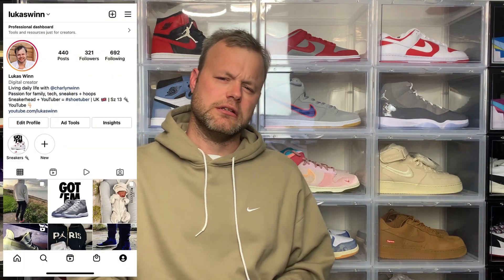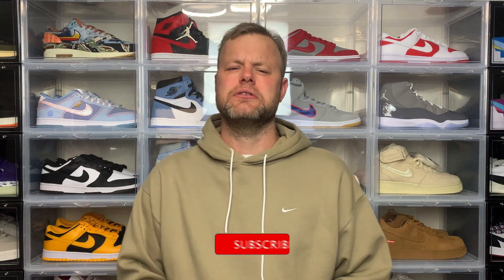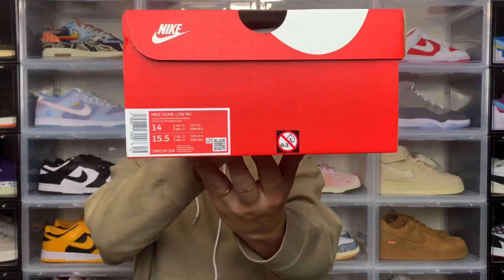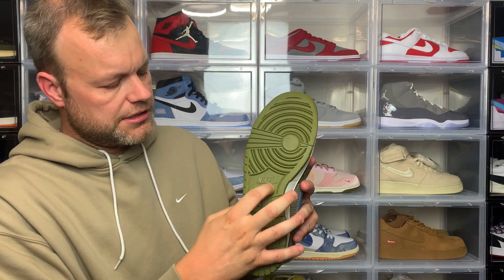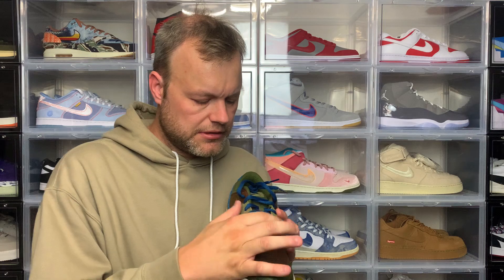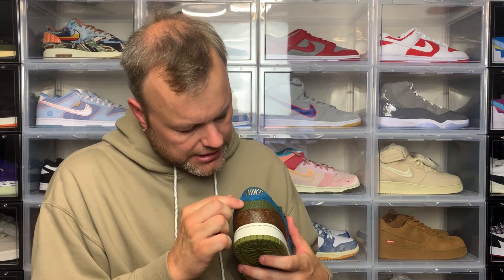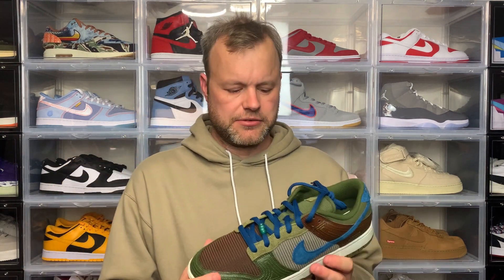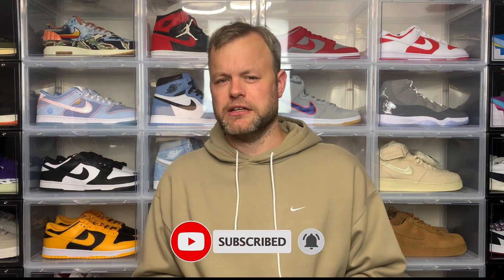NIKE DUNK LOW "CACAO WOW" REVIEW + ON FEET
In this video I am checking out a Nike Dunk Low which has some earthy tones and that is the Nike Dunk Low "Cacao Wow" but officially this is known as the Jade release.

This sneaker dropped recently for a retail price of £109.95 here in the UK or $120 in the US on the SNKRS App but it was also released at select retailers as well.

This sneaker is comprised of 3 different materials - mesh on the side panels and toe box along with leather and suede overlays with the colour blocking being the cacao wow and rough green to represent the cacao tree and the leaves.  Along with a set of Marina laces and Nike swooshes in a nice suede finish.

Did you cop or pass on these?

Let me know your thoughts on this sneaker in the comments section below.

Stats:
Sneaker: UK 13 / US 14
Height:6’6”
Weight: 240lbs

DETAILS

Nike Dunk Low NH
Cacao Wow/Marina-Rough Green
DR0159-200
£109.95 / $120

Socks:
Apthcry

Lukas